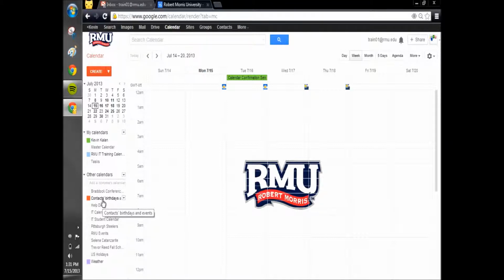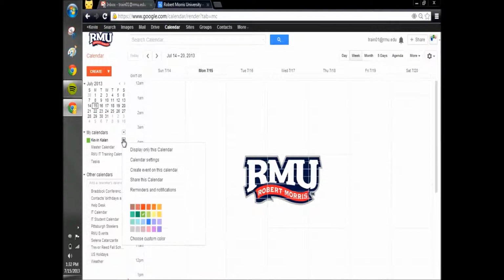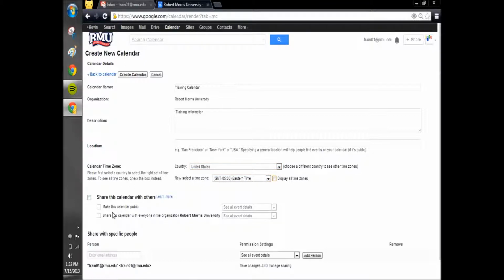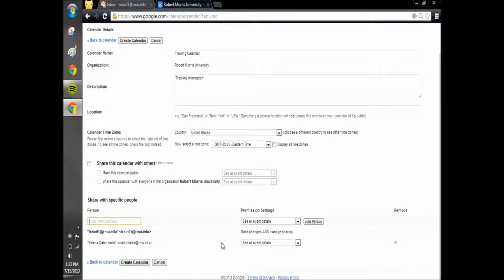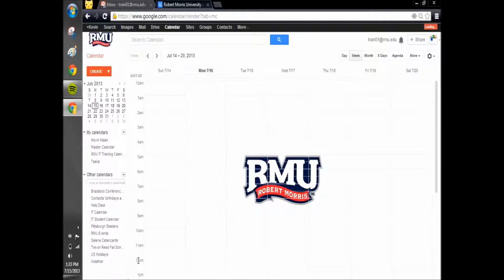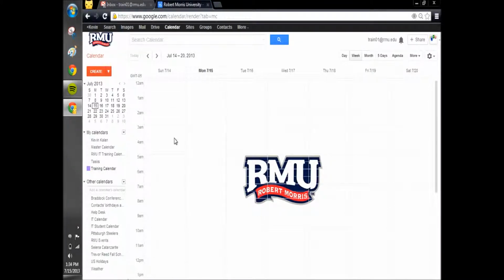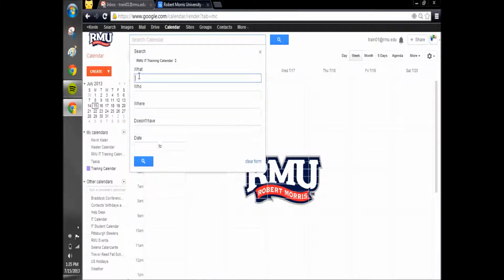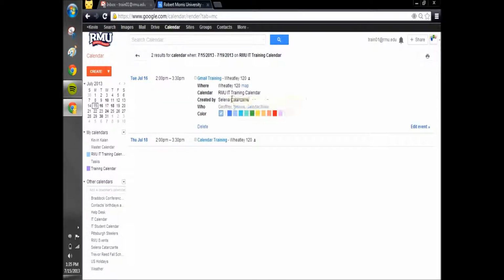Calendar: Multiple, Sharing, Creating, and Searching Calendars